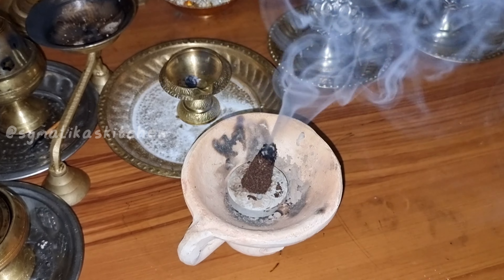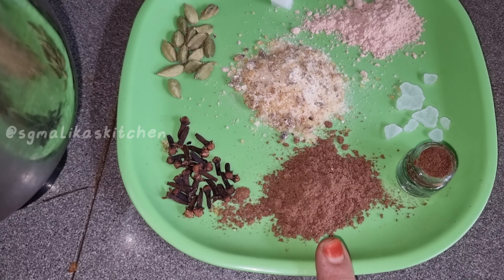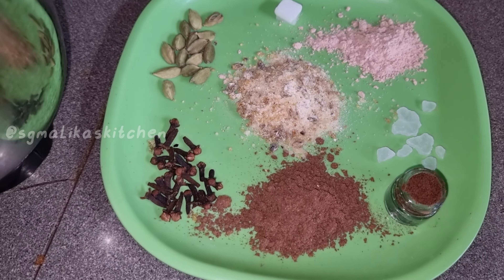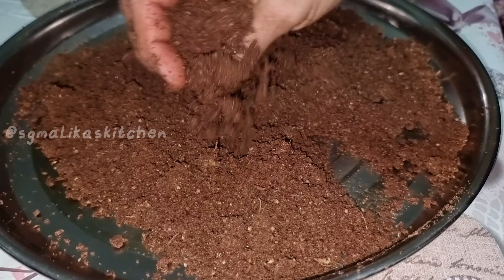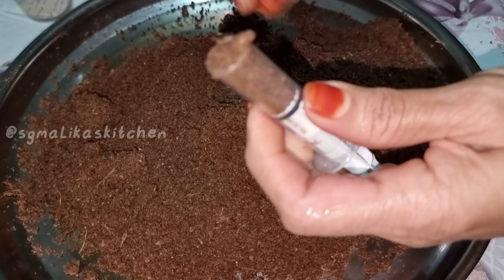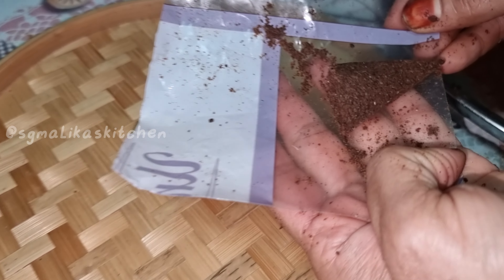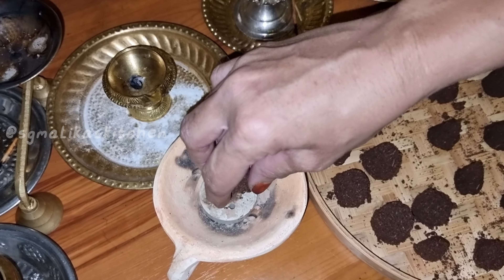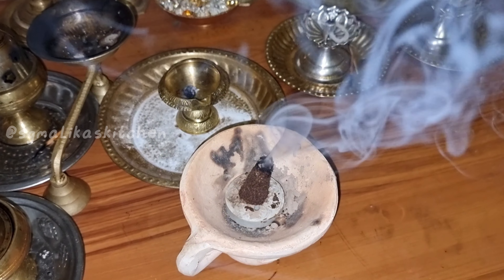காய்ந்த பூக்களை தூக்கி போடாம வீட்டிலேயே Easy homemade இயற்கை சாம்பிராணி செய்யலாம்! Try this instead!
dried flowers
camphor 2
சந்தனம்  1tbsp
javadhu 1tbsp
dasangam 2tbsp
லவங்கம் 10
cardamom 5
பச்ச karpuram little
ghee 2tbsp
rose water little
normal water little
சாம்பிராணி  1tbsp